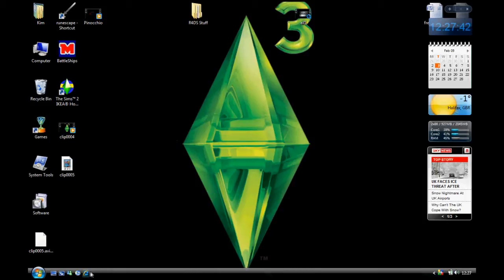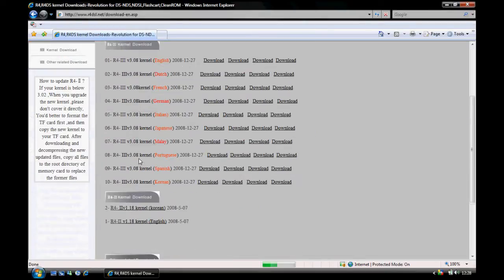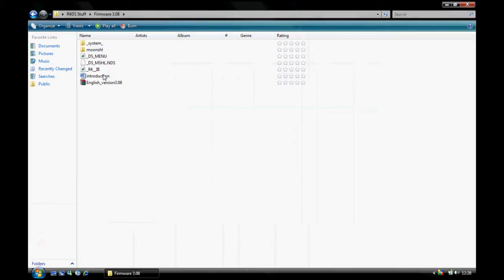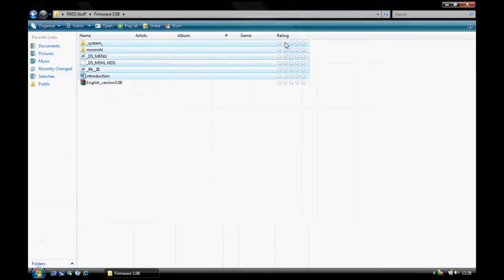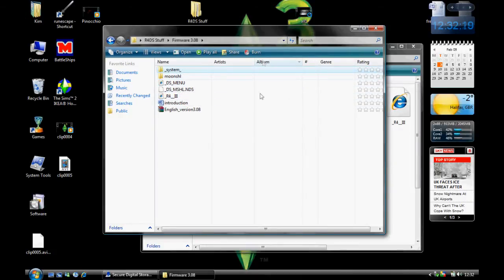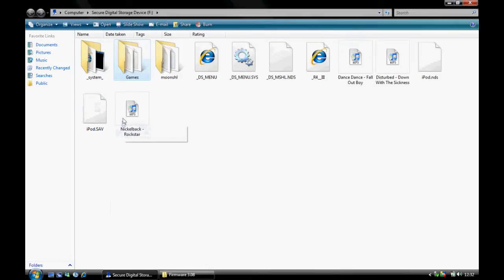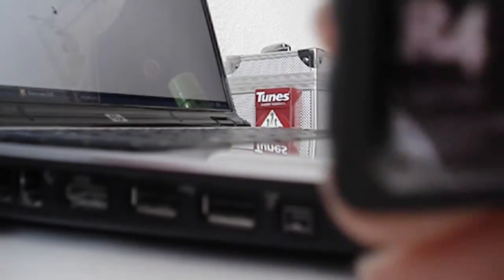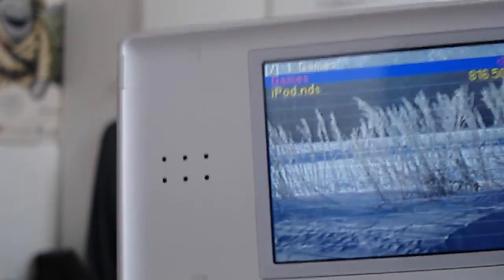How to Set Up the R4DS VIII - Upgrade